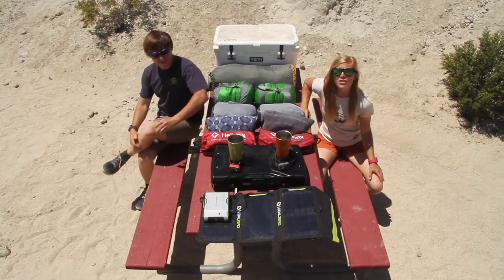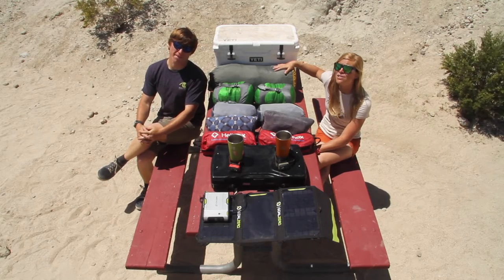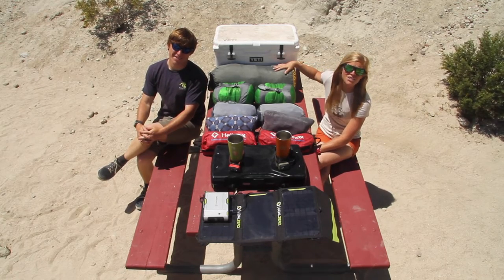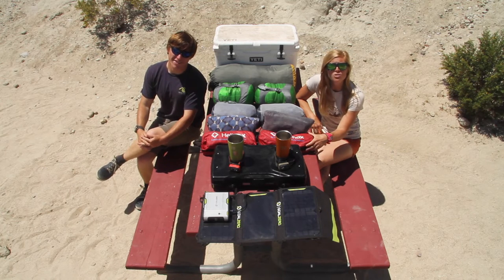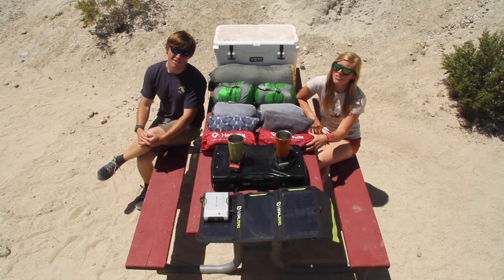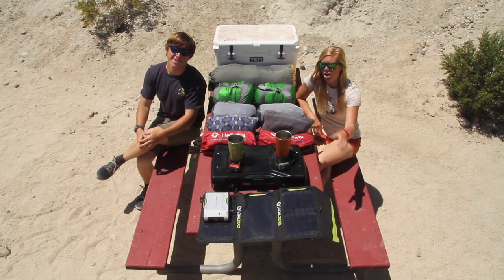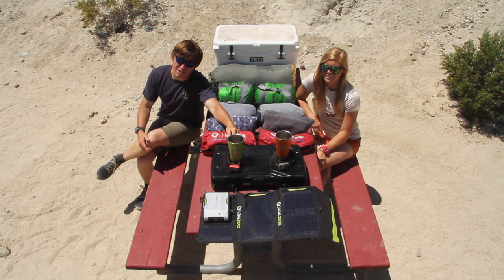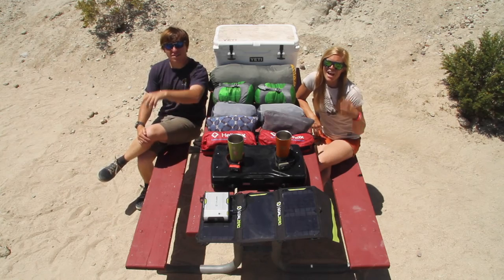Gear that Survives 250 Nights of Camping Yearly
The Subaru/Leave No Trace Traveling Trainers show you their gear that has survived over 250 nights of camping per year.